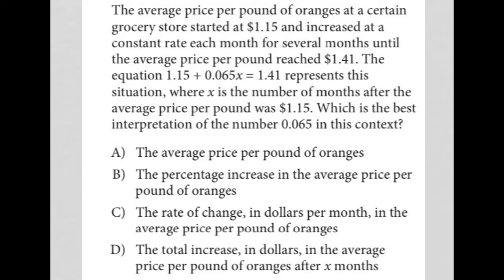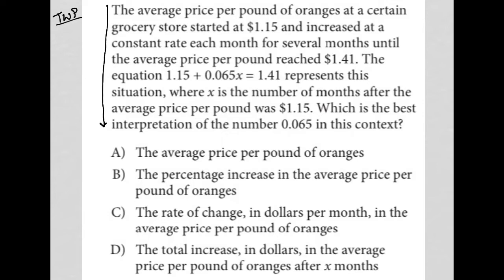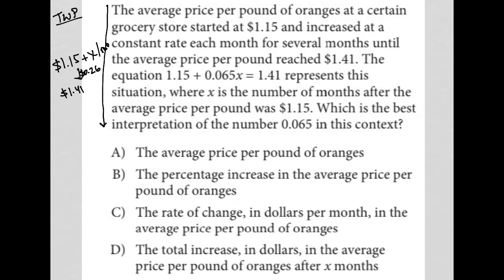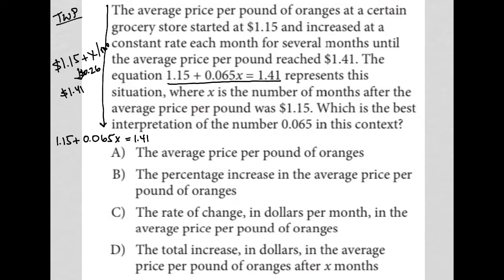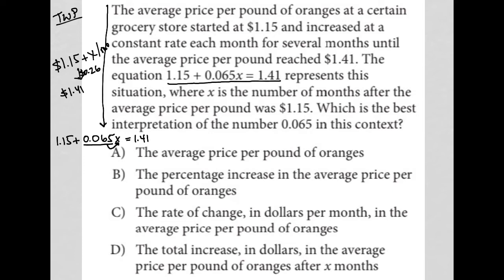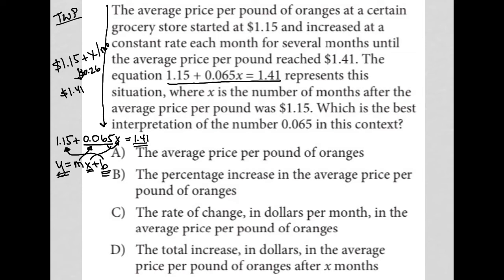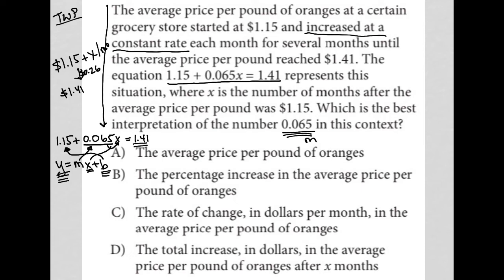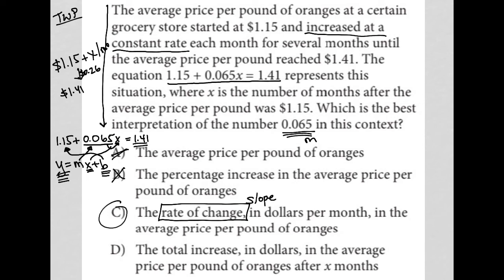The average price per pound of oranges at a certain grocery store started at $1.15 and increased....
Official April 2022 School Day SAT Section 4 Question 22:

The average price per pound of oranges at a certain grocery store started at $1.15 and increased at a constant rate each month for several months until the average price per pound reached $1.41. The equation 1.15 + 0.065x = 1.41 represents this situation, where x is the number of months after the average price per pound was $1.15.  Which is the best interpretation of the number 0.065 in this context?